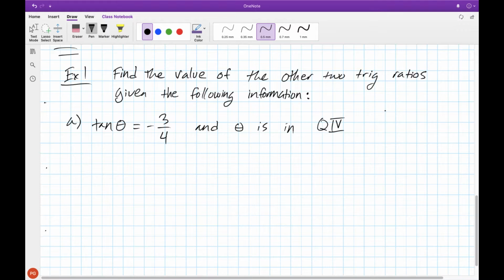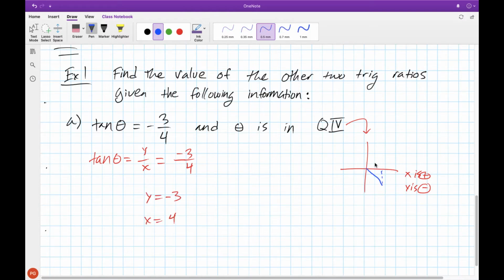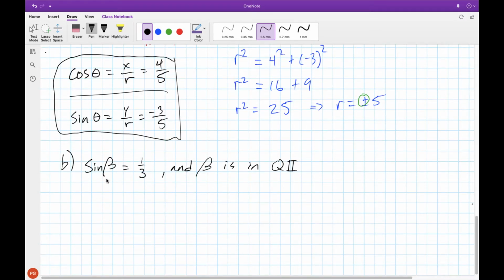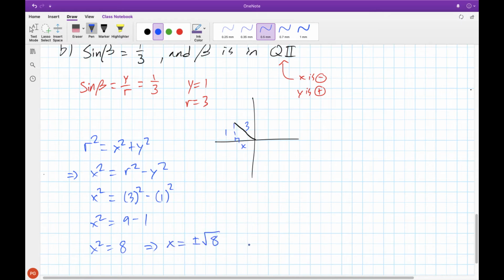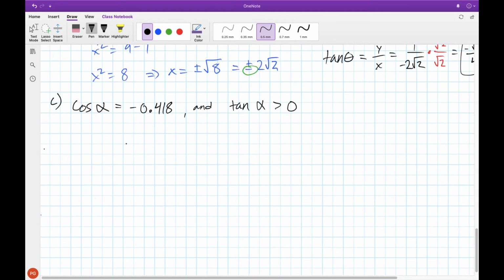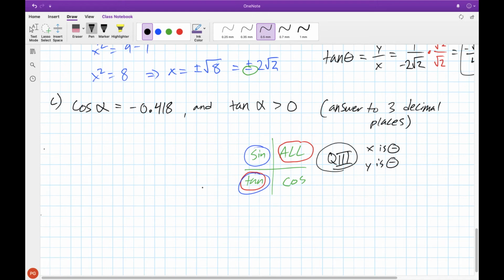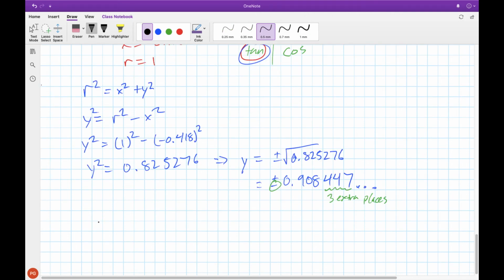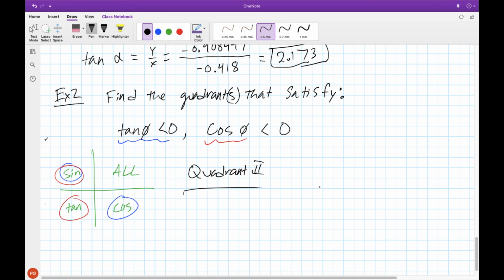PC 11 Week 2 - Video #2: Trig Ratios Part 2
This video goes through how to calculate one trig ratio using information about other trig ratios.

You should be able to complete all the homework after this video!